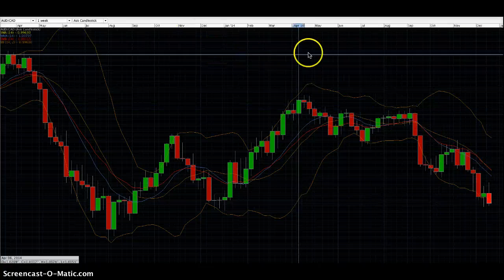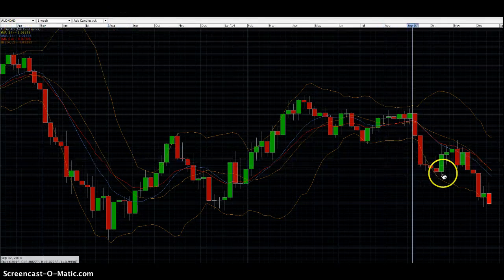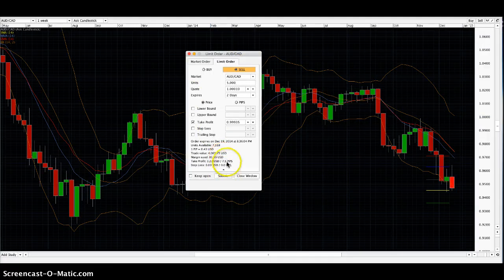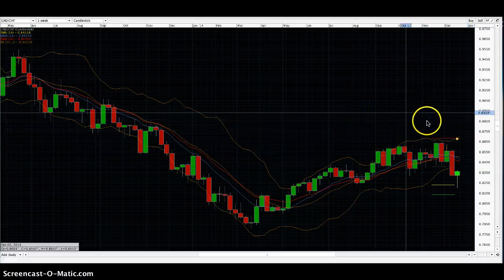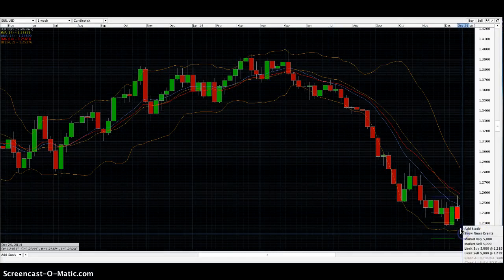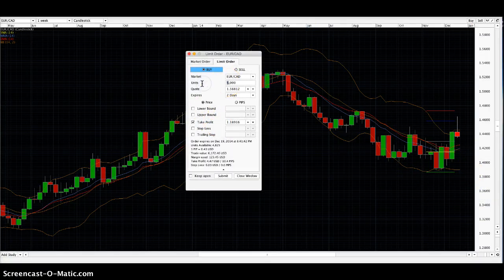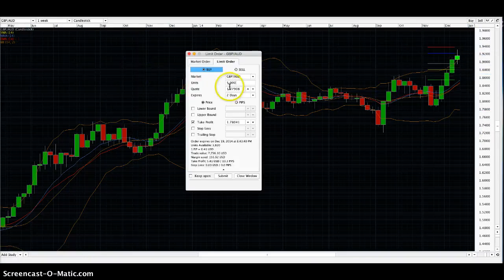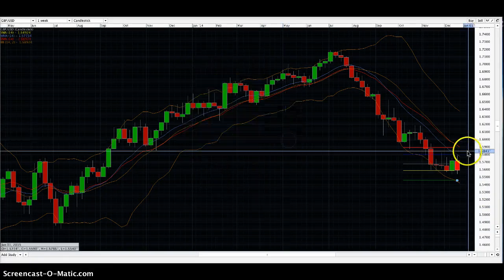Forex Trading Overview Intraweek 12/17/2014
Watch as I place my mid-week orders. Education on Bollinger Babnds and Pivot Points. ***Remember, trading forex is extremely risky, especially if you don't know what you'r doing. Only trade what you can afford to lose.***